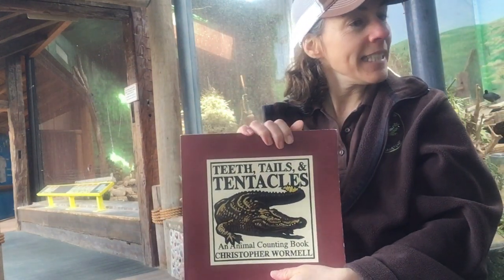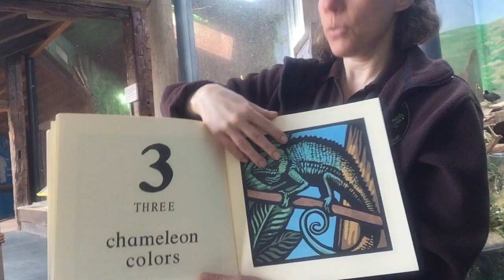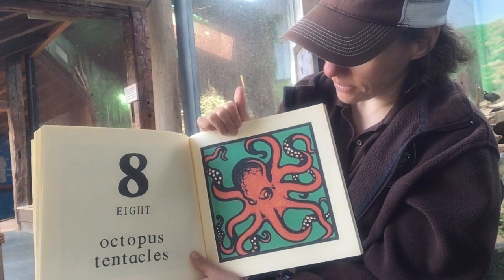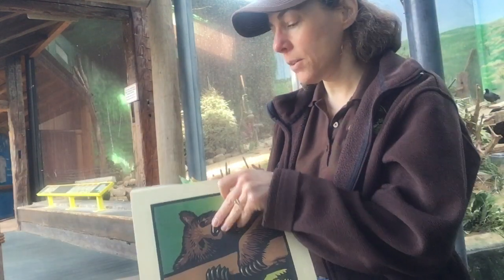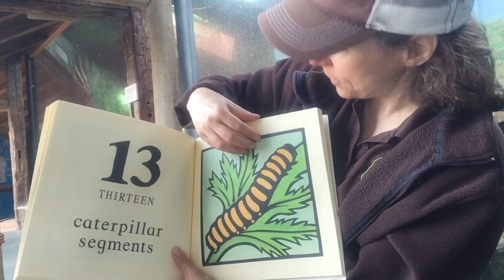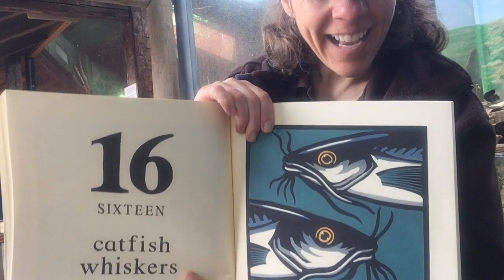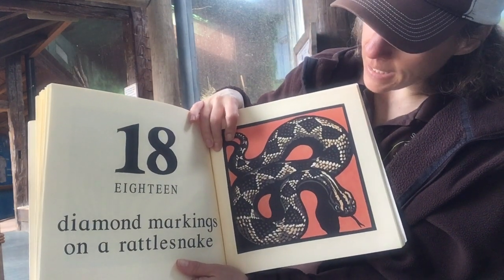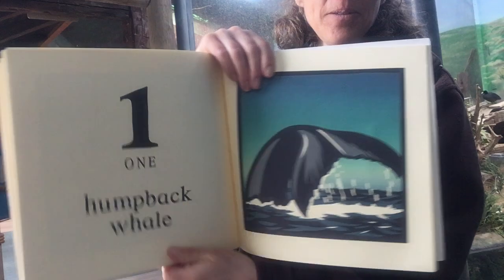Miss Jody reads Teeth, Tails and Tentacles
Miss Jody reads a counting book by Christopher Wormell.